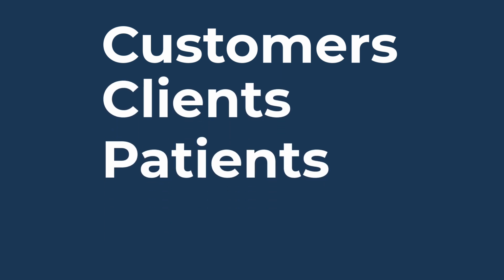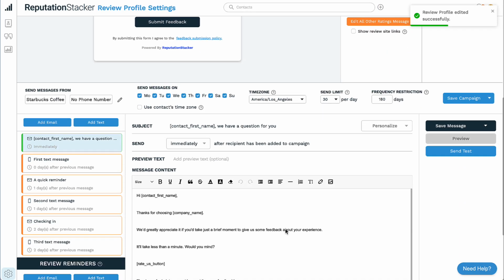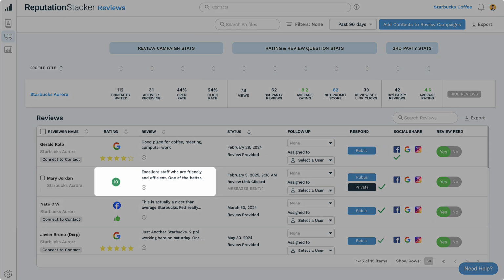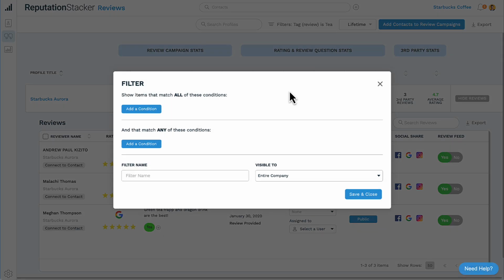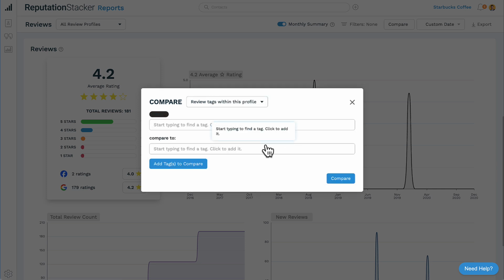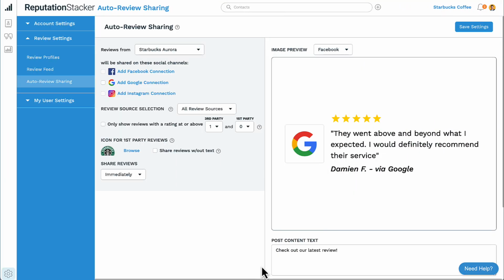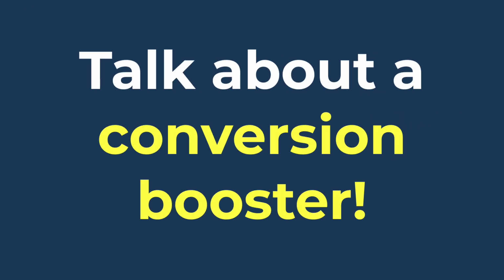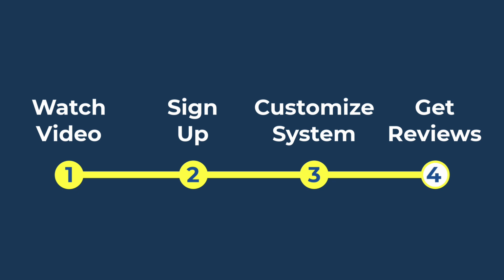ReputationStacker System Walkthrough Demo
In this video we walk you through ReputationStacker's review management software. We show you exactly how it works to help you get more reviews and feedback from your customers.

We also walk you through ReputationStacker's comprehensive reports that provide actionable data you can use to improve your customers' experience and grow your business.

And let's not forget the included marketing tools like auto-sharing reviews as posts on your social media channels, and displaying reviews on your own website.